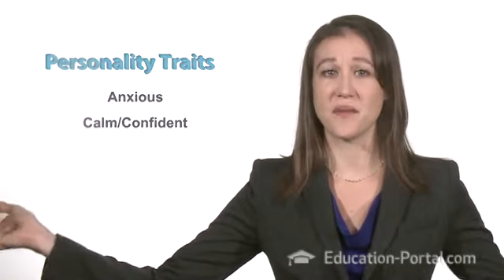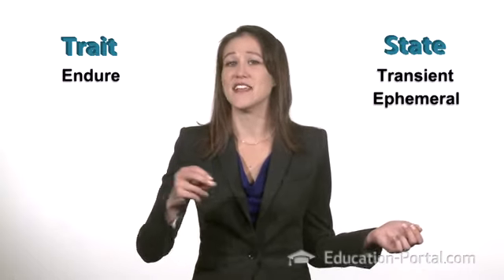٣ مارس ٢٠٢٤(2)